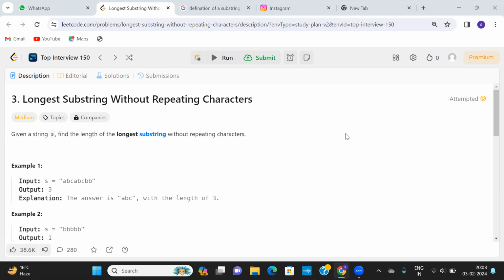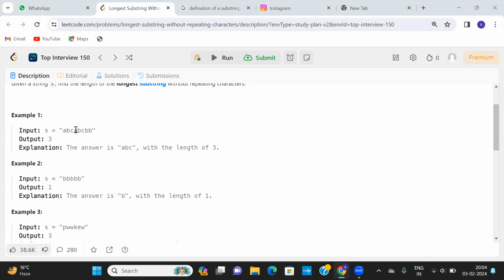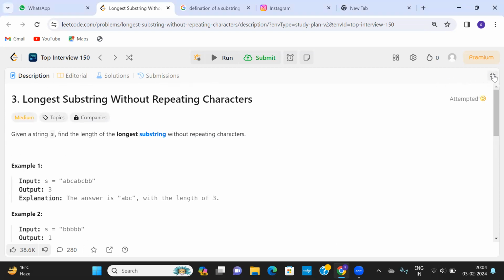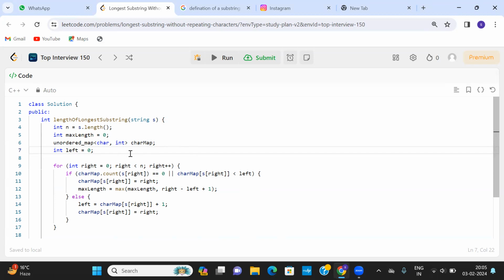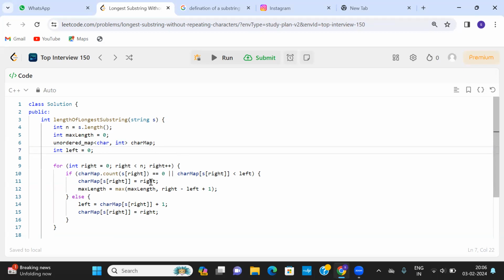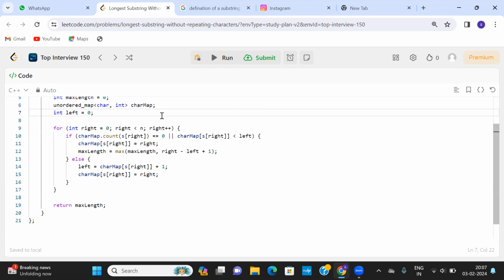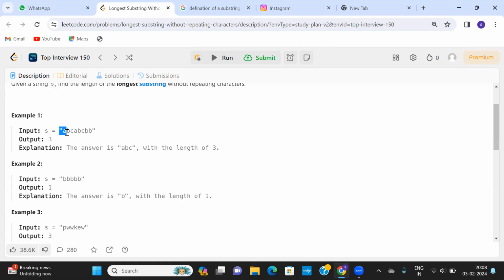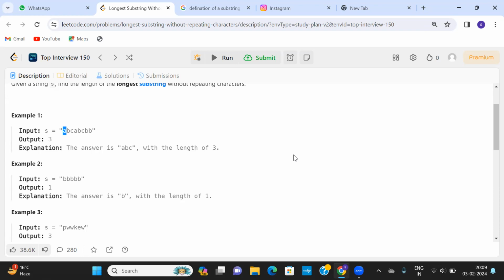DECODE DSA # DSA CHALLENGE NEW SERIES PART-38 leetcode challenge SLIDING WIN.LONGEST SUBSTRING